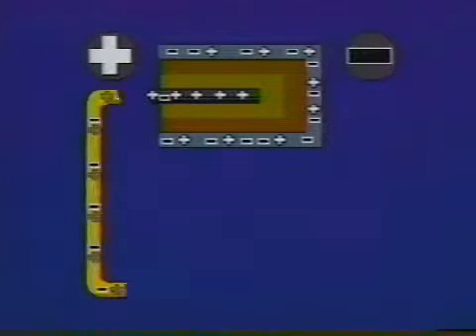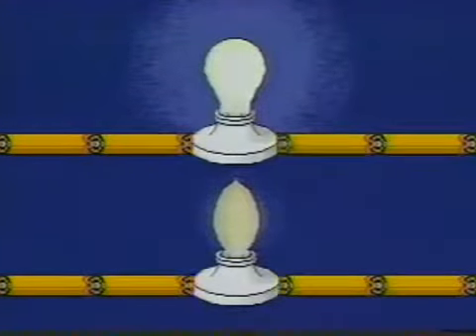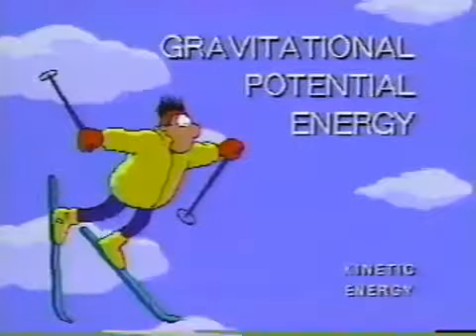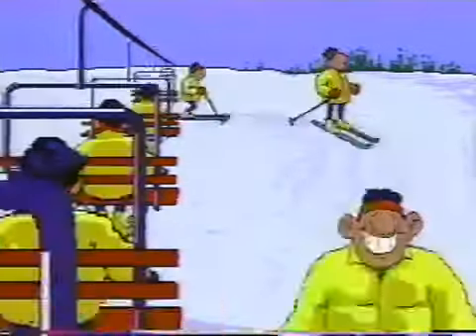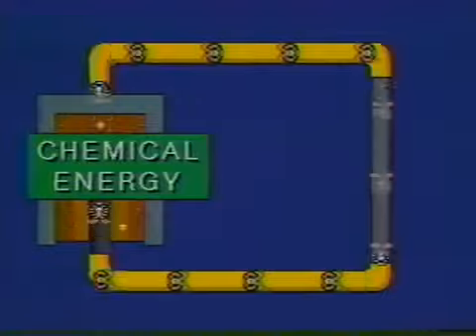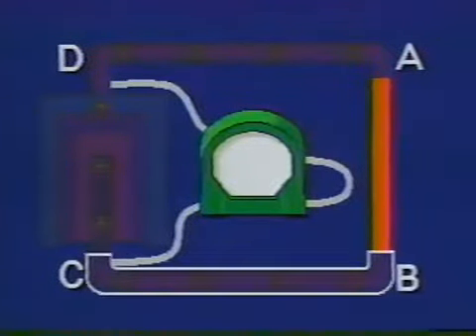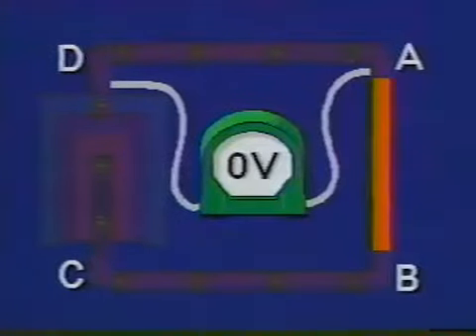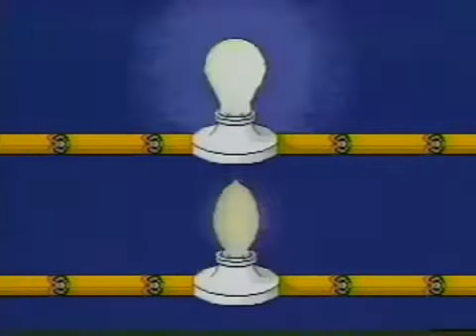Electricity 101 Potential Difference Part 5 of 6